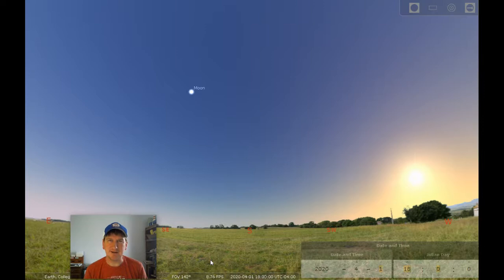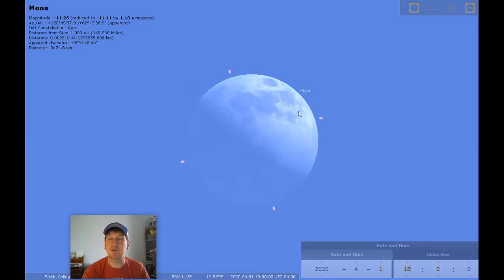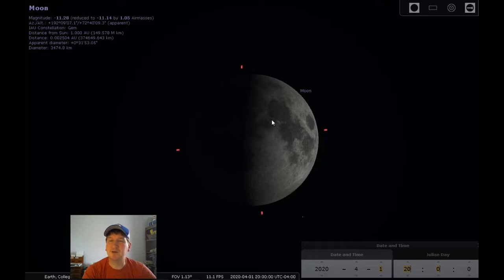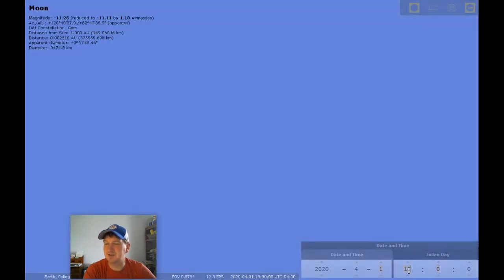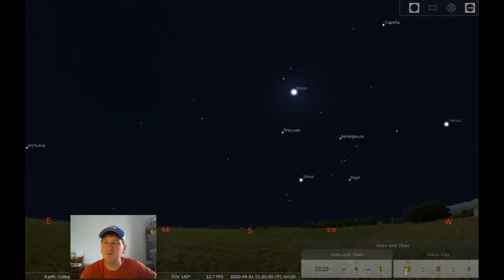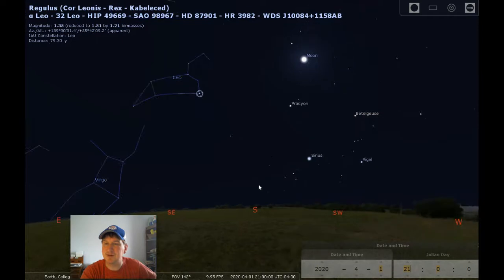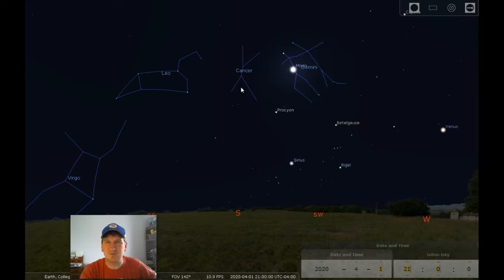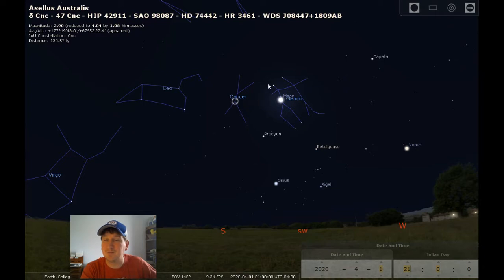April Evening Sky Excursions 2020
Your neighborhood planetarium points out what you can see in the night sky this month over our community.
Check out some of the 'seas' on the moon early in the month.
Look for Leo the Lion to take center stage in our spring sky.
Use the heart of the Lion to find a cluster of stars in a pair of binoculars.